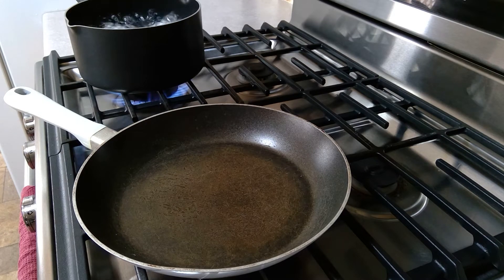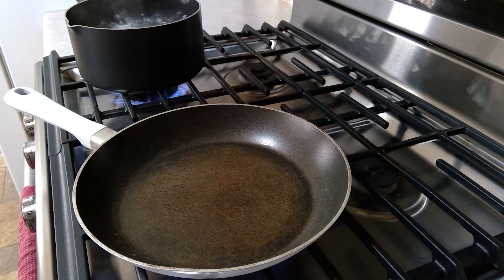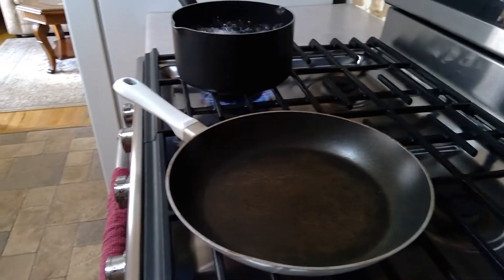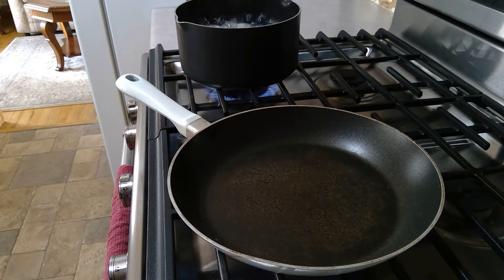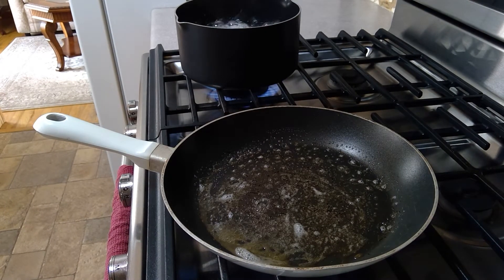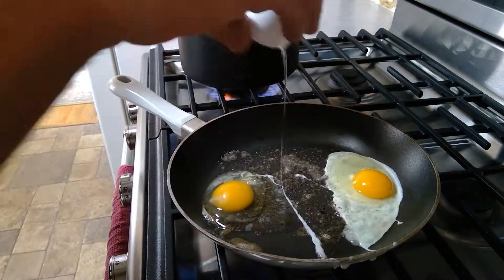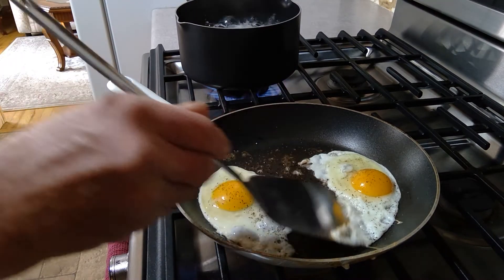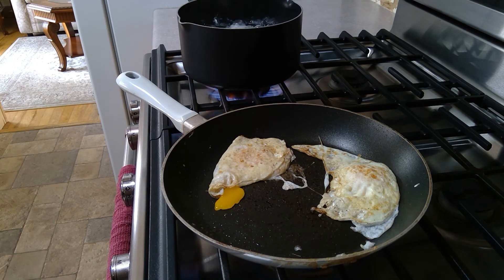Cookin Eggs in Car Terms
This is a ridiculous video but it might have some useful information. Stay eggsellent my friends!